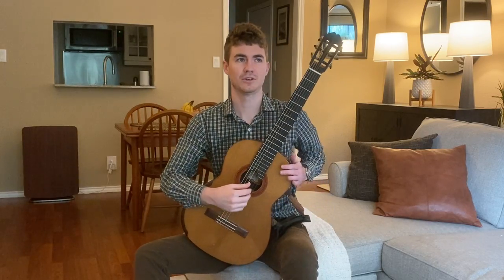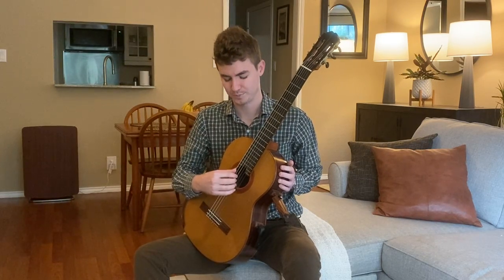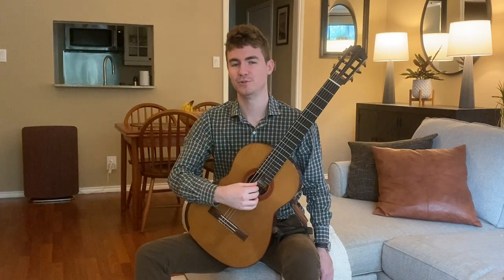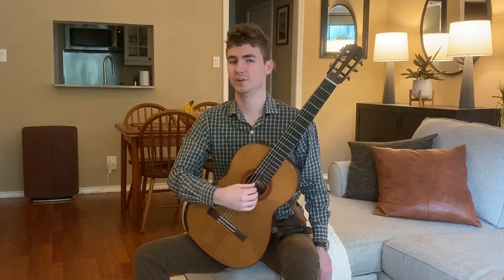Lesson: Using Multiple Fingers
In this video, I explain how to start practicing with multiple right-hand fingers for classical guitar.  This will be important as you begin playing solos with multiple voices.